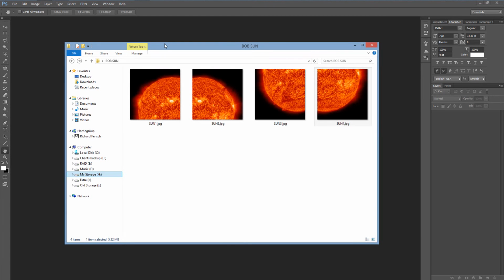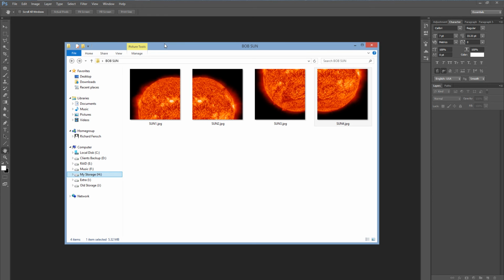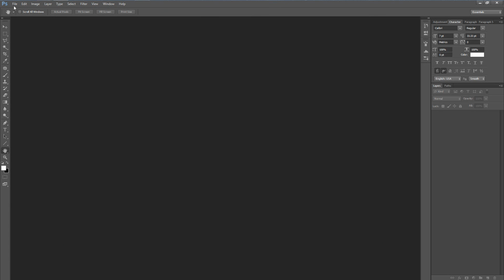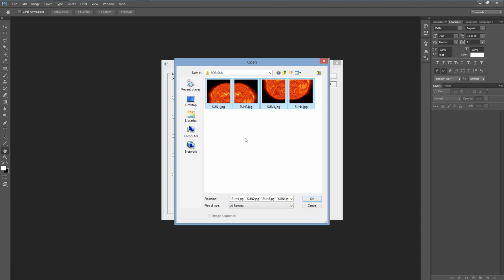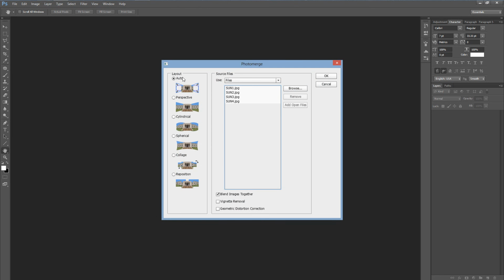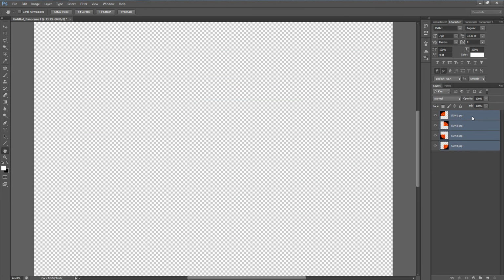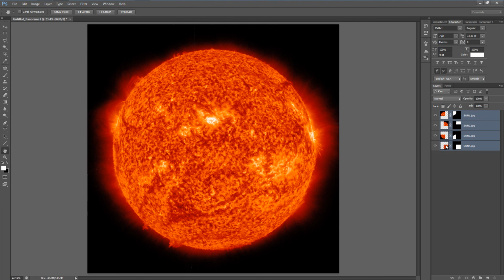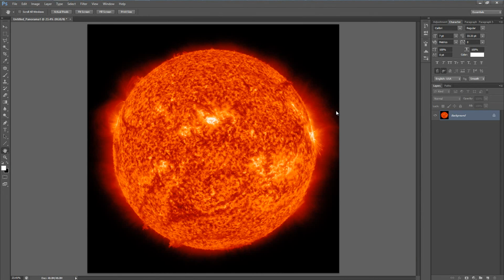Sun Photo Merge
How to merge multiple astro photos together in Photoshop. I used the sun in this example, the moon would also be very similar. You can also do this with any astro image. If you can't fit all of M42 into your cameras sensor, simply take multiple photos of it by moving the telescope around the object. Photoshop will easily merge them together so that you can see the entire area. This will also increase your resolution! You could end up with a photo with 40-50+ megapixels!